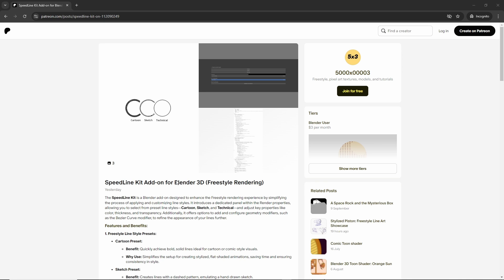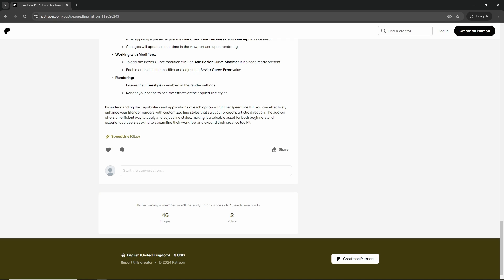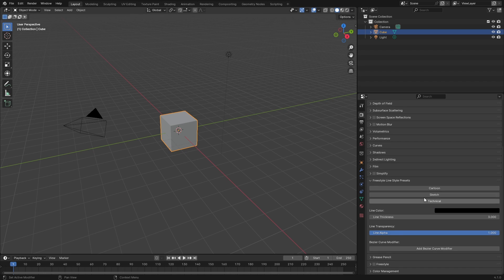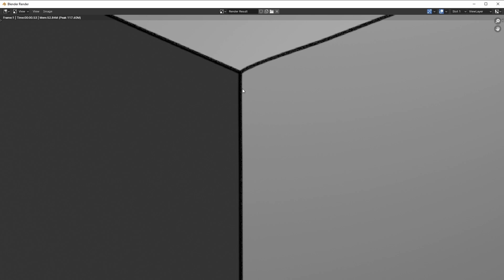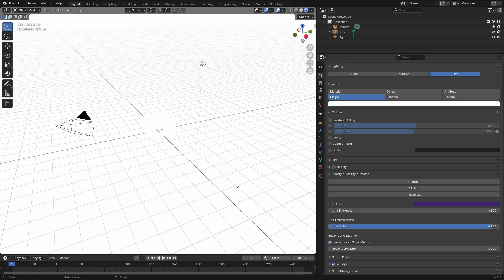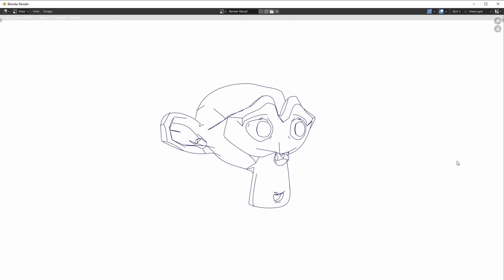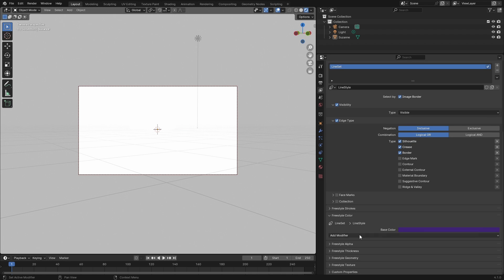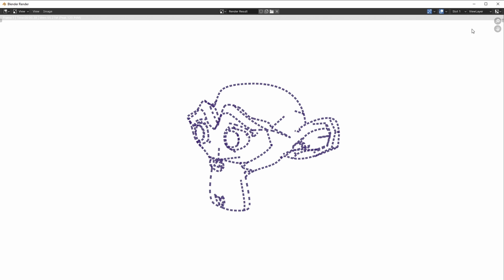Freestyle Rendering with SpeedLine Kit Add-on in Blender 3D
Discover how the SpeedLine Kit Add-on for Blender 3D makes Freestyle rendering simple and creative! In this video, I'll show you how to use the powerful preset line styles—Cartoon, Sketch, and Technical—and customize them with ease. Learn how to tweak line properties like color, thickness, and transparency, and enhance your lines with advanced geometry modifiers.

Check out my Blender 3D files and more at this link right here: [Blender 3D Files]
Access my Blender files and mods to help you grow faster: [5000x00003.gumroad.com]

I make cool Blender 3D Freestyle art and fun tutorial videos. Follow along for tips and tricks to boost your skills!